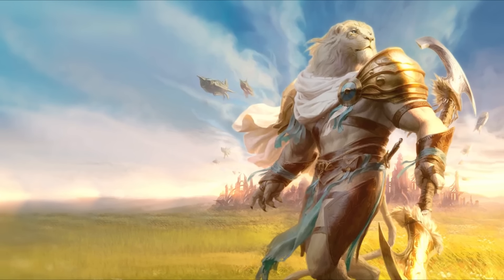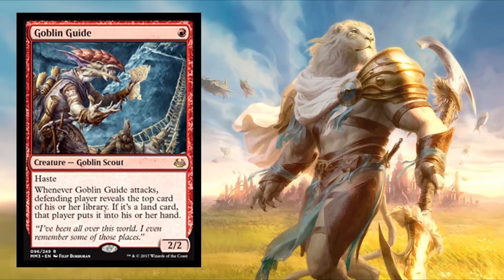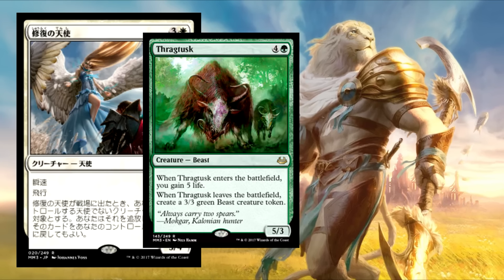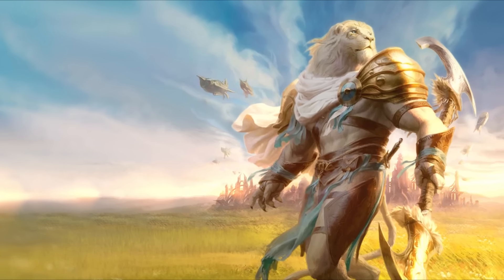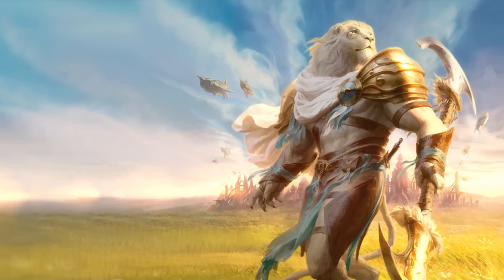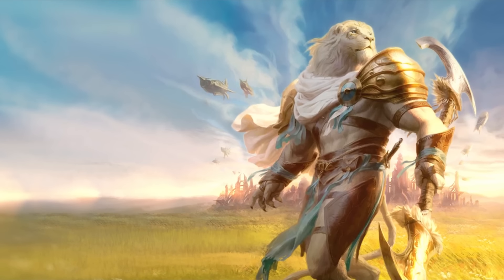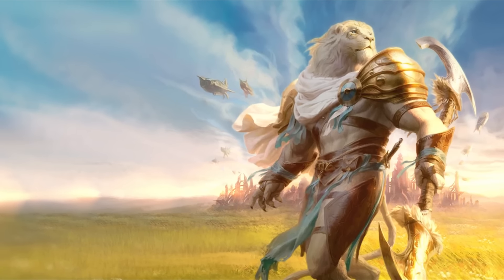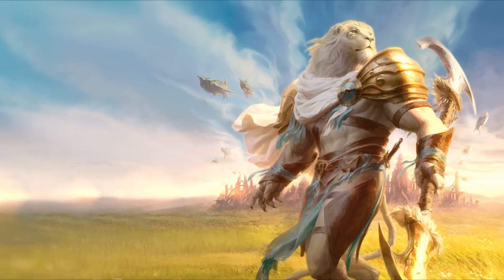Around the Aether Cooler - MM3, Lore & MTG Discussions (Podcast)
Video by Nizzahon, Seiben & Nicole

Welcome to the inaugural showing of Around the Aether Cooler, a casual MTG Podcast with the content creators of the Aether Hub! The group keeps the conversation light and fun as we discuss some of our thoughts and feelings on Modern Masters 2017 and other general Magic: The Gathering topics.

As this is our first podcast type video, we really want and need your opinions and criticisms on it! How do we make the Aether Cooler better?

Meet the others of the Hub:
Nicole from BadWolfMTG
Nizzahon from NizzahonMagic
Paul from PlaneswalkerProject
Seiben formerly from Seibenlore